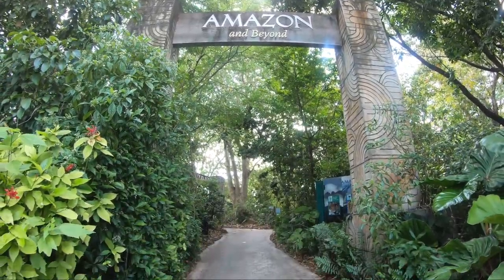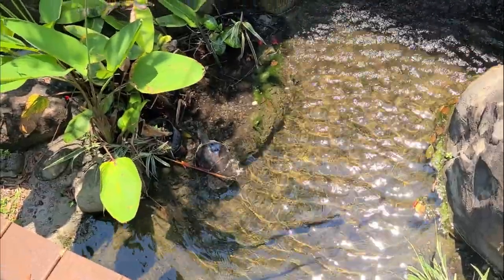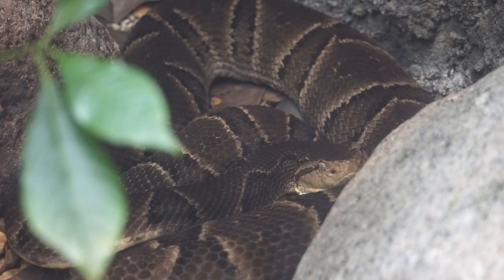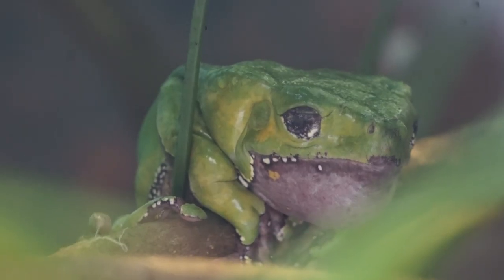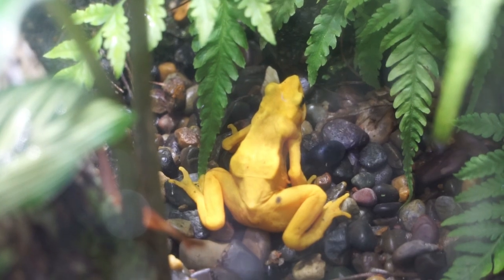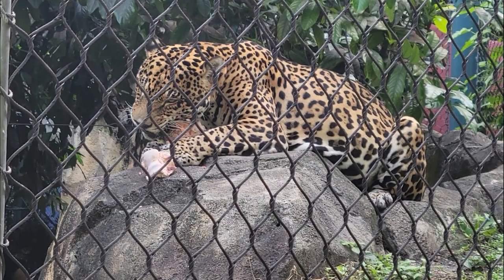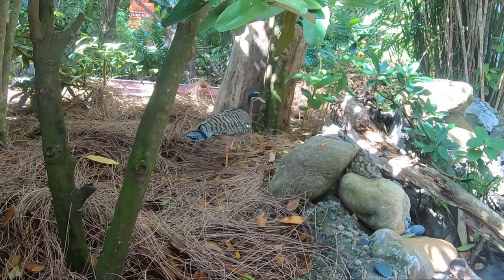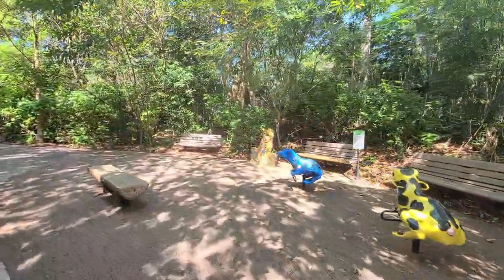Cloud Forest Islands in the Sky | Zoo Miami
Zoo Miami Amazon & Beyond: Cloud Forest Islands in the Sky

Cloud Forests form where mountainsides steer warm tropical air upward into cool, high places. Many of the animals that call these isolated worlds home are found nowhere else in the world.  Here we will get Canopy viewings of Primates, A walk through Aviary, two Jaguar yards as well as displaying many different kinds of reptiles and amphibians.

SPECIES LIST:
Outdoor Exhibit 1: Black Howler Monkey, Golden Lion Tamarin

Aviary: Blue Ground Dove, Black Spotted Barbet, Blue Grey Tanager, Scarlet-Headed Blackbird, Mourning Dove, Silver Beaked Tanager, Red Crested Cardinal, Spotted Tanager, Saffron Finch, Troupial, Chiapas Giant Musk Turtle, Hilaire's Side-Necked Turtle.

Cloud Forest Building:
1: Eyelash Viper
2: Plumed Basilisk
3: Brazilian Lancehead
4: Jumping Viper
5: Central American Tree Boa, Green and Black Poison Dart Frog
6: Uracoan Rattlesnake
7: Bushmaster
8: Mexican Cantil
9: Tiger Ratsnake
10: Giant Waxy Monkey Frog, Tree Lizard
11: Yellow-Headed Poison Dart Frog
12: Anthony's Poison Dart Frog
13: Central American Forest Cockroach
14: Tri-Colored Hognose Snake
15: Yellow Anaconda
16: Side Striped Palm Viper
17: Alligator Lizard
18: Red-Eyed Tree Frog
19: Panamanian Golden Frog

Outdoor Exhibit 2:  Jaguar

Aviary: Sun Bittern, Green Aracari, Green Jay

Outdoor Terrariums:
1: Giant Horned Lizard, Blue Rock Lizard
2: Mexican Leaf Frog
3: Golfo Dulce Poison-Dart Frog
4: Colombian Tengu, Caiman Lizard, Hilaire's Side Necked Turtle, Ocellate River Ray
5: Rainbow Boa

Thanks for joining me on this trek through Zoo Miami Amazon & Beyond Cloud Forest!                                            -Brad